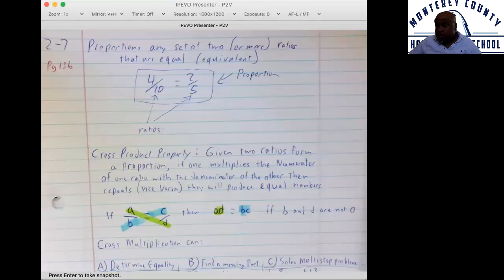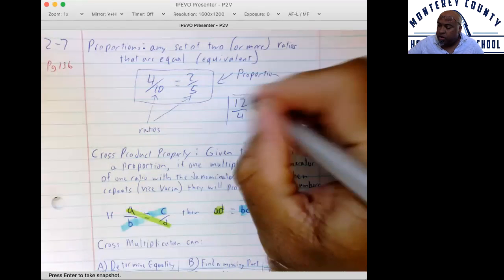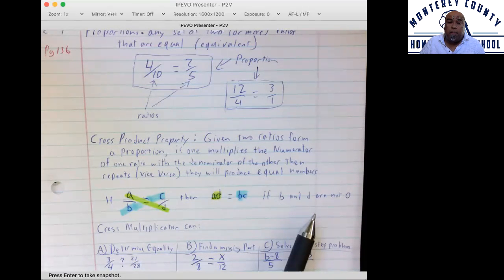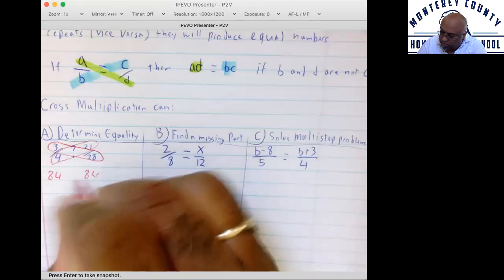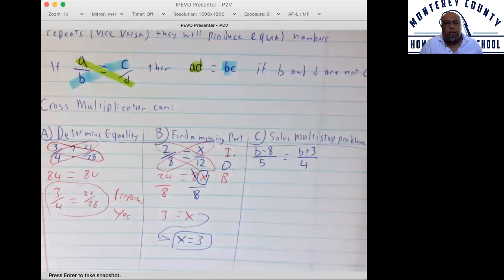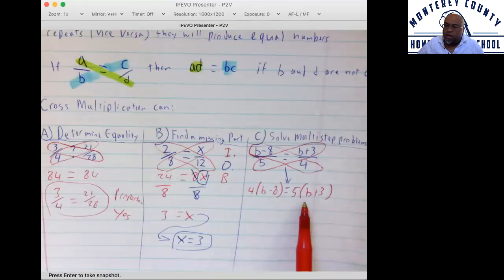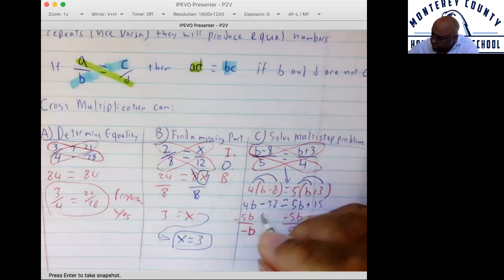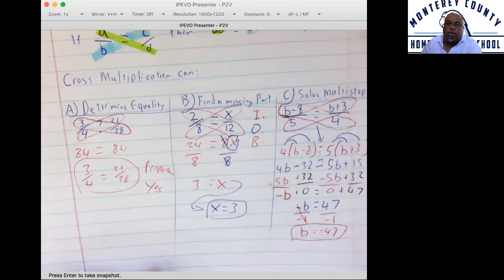Lesson 2 7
Lesson 2-7: Proportions and Cross Products